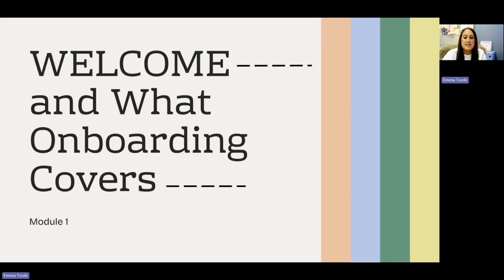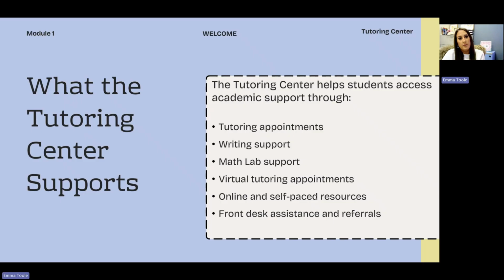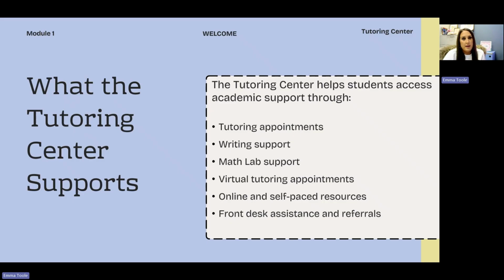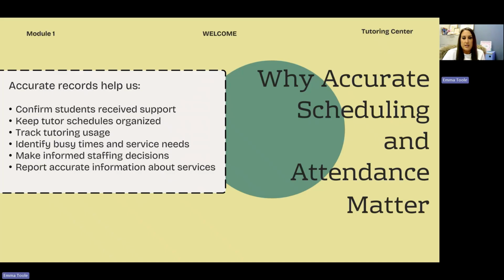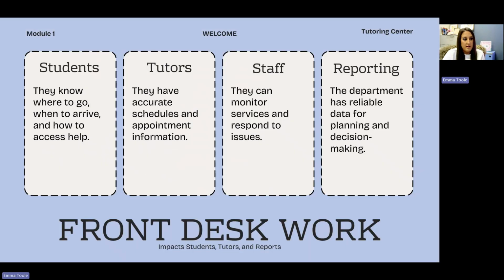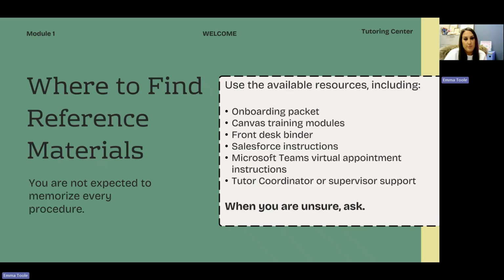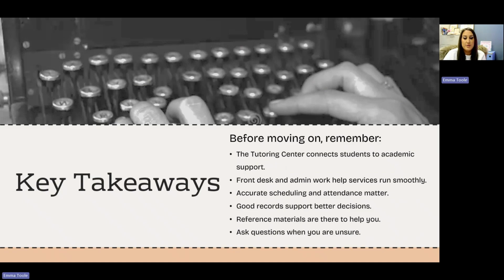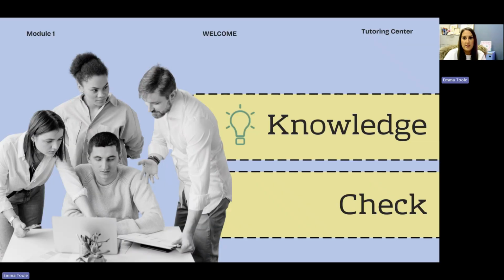Onboarding Welcome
Module 1 of Tutoring Center Onboarding